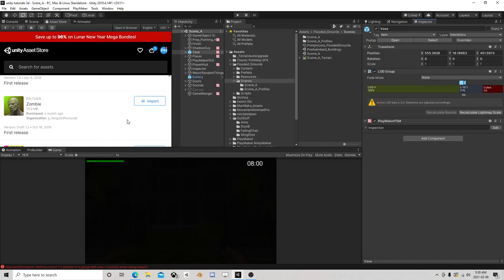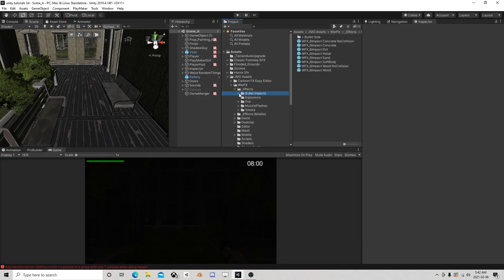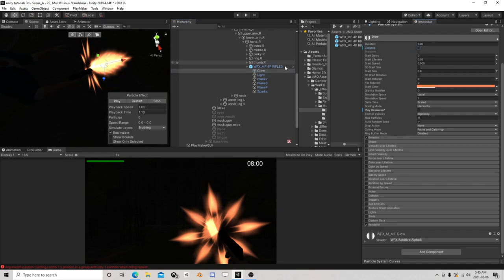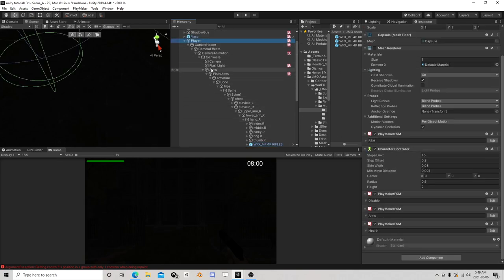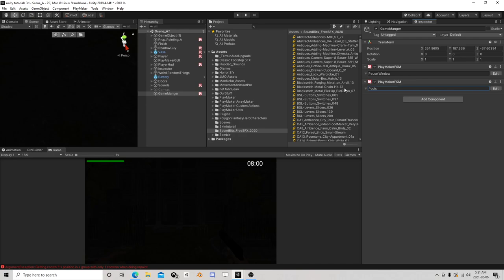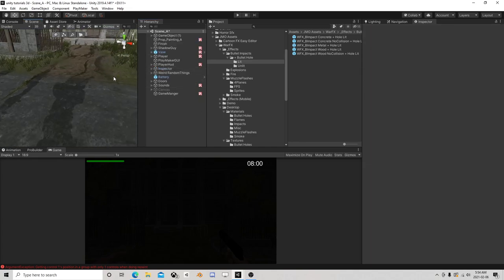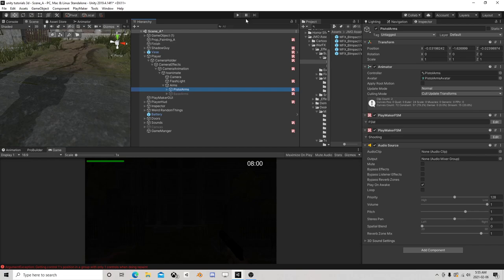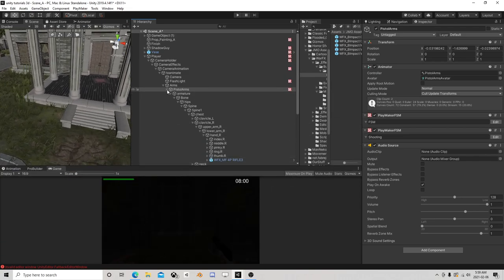Unity PlayMaker FPS Horror Game from scratch Tutorial , Ammo and Gun effects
part 10  A FPS Unity playmaker tutorial Horror game, get a little jump scare with this series where we inspect, fight, die and make things go BOO!